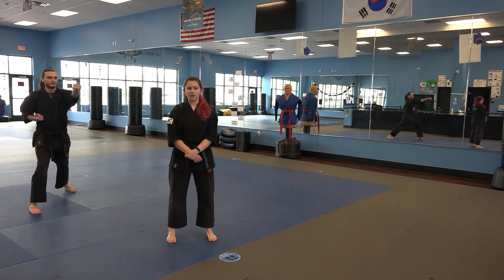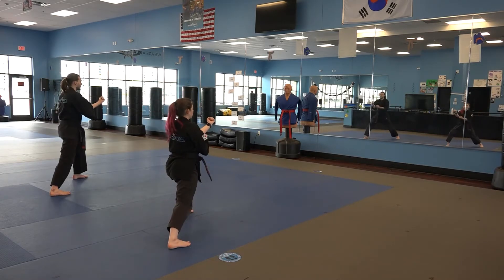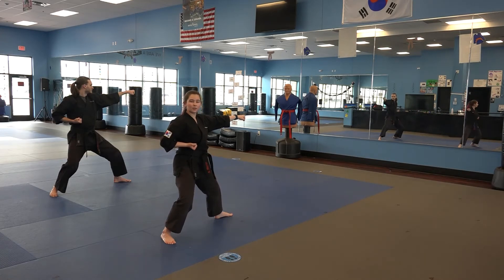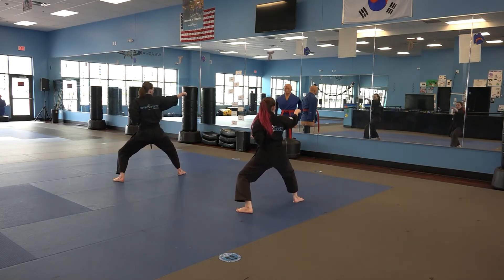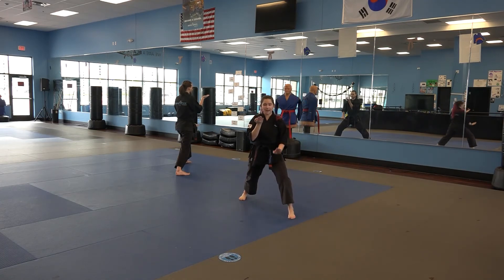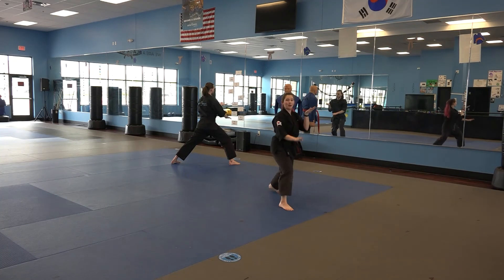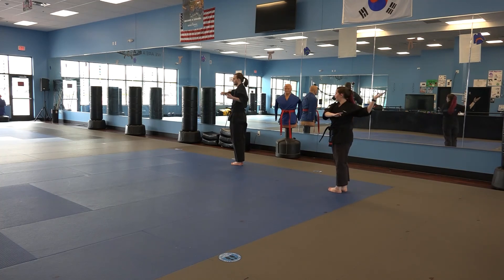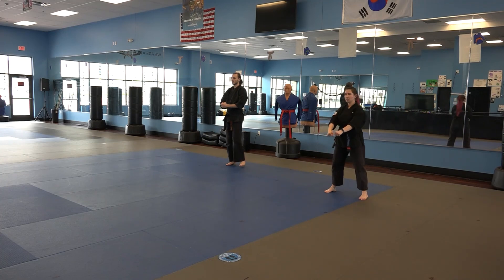Joong-Gun Sequence 3 of 3